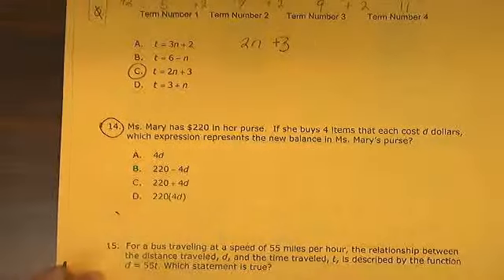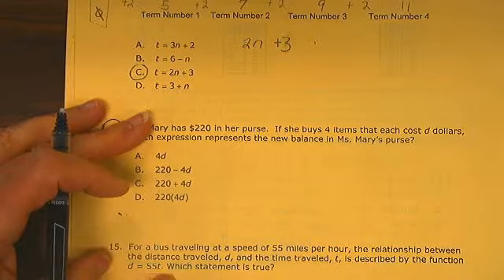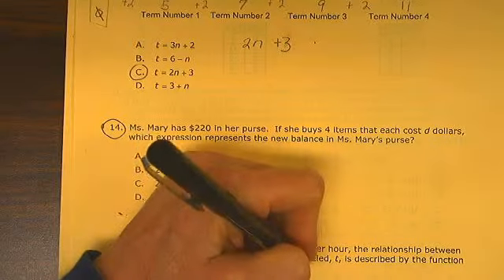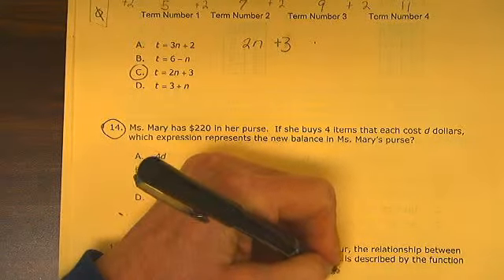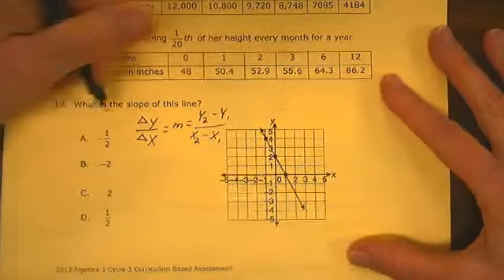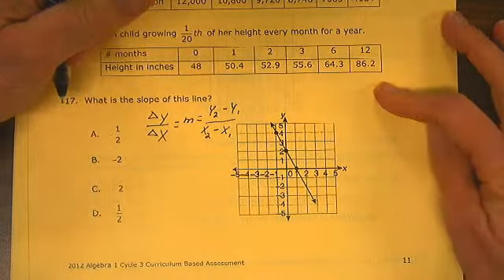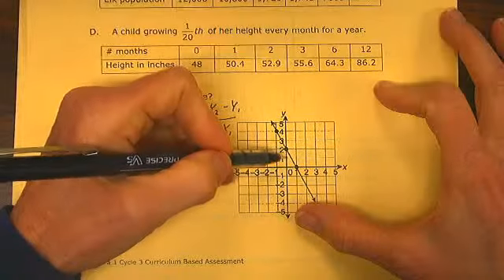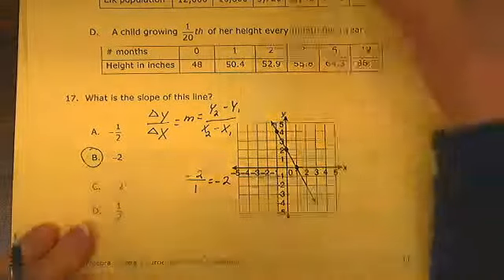Algebra 1 Semester Review Problems 13, 15, 17, 23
Problems involving range and other math vocabulary